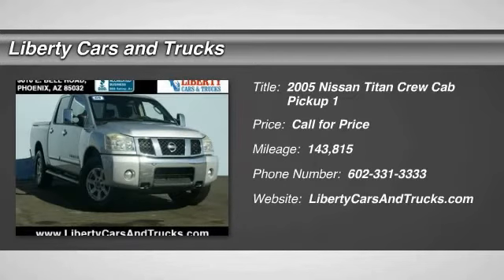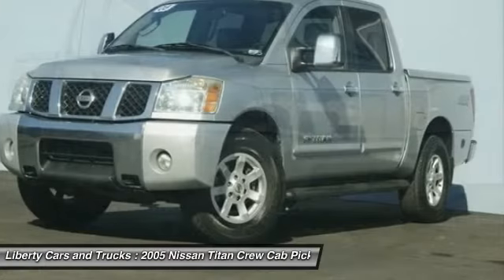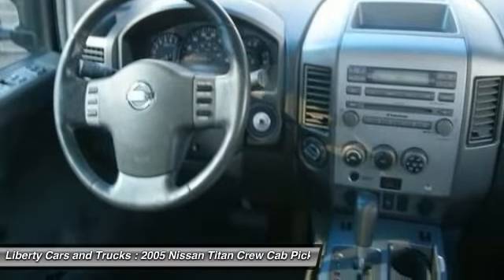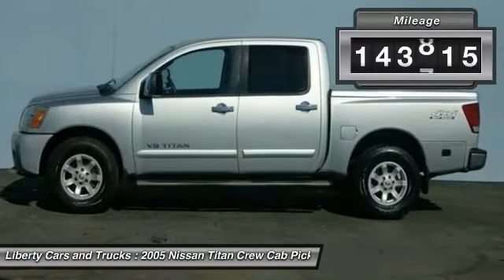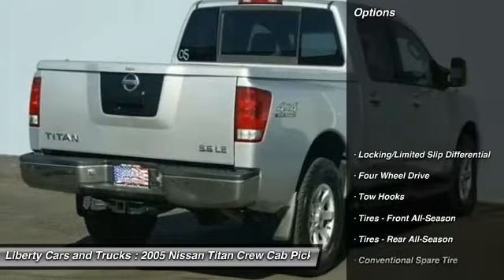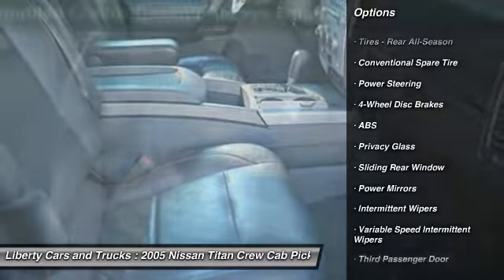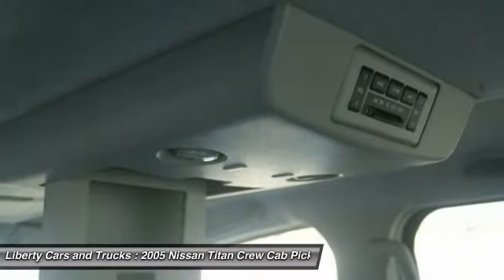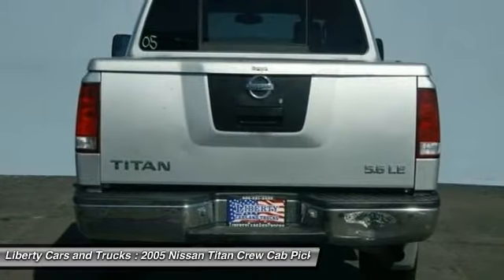2005 Nissan Titan Phoenix AZ 503005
2005 Nissan Titan XE 4dr Crew Cab XE

ALL VEHICLES CERTIFIED AND COME WITH FREE 3 MO. WARRANTY!!